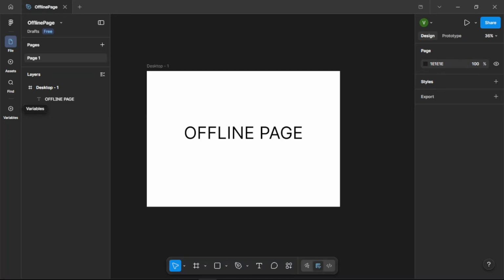How to Use Figma Offline [2026 Full Guide]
In this video, I will show you how to use Figma offline step by step. You’ll learn how to keep working on your designs even without an internet connection.

This Figma tutorial will cover:
✅ How to use the Figma desktop app for offline access
✅ How to open and prepare files before going offline
✅ How offline editing works in Figma
✅ What features are available offline
✅ What features don’t work offline (collaboration, comments, syncing)
✅ How Figma syncs your work when you reconnect
✅ Tips for working smoothly without internet

By the end of this video, you will know how to use Figma offline and avoid interruptions in your workflow.

If you’re searching for how to use Figma without internet, Figma offline mode tutorial, or Figma desktop app guide, this video is for you.

Working offline in Figma helps you stay productive anytime, even without a stable connection.